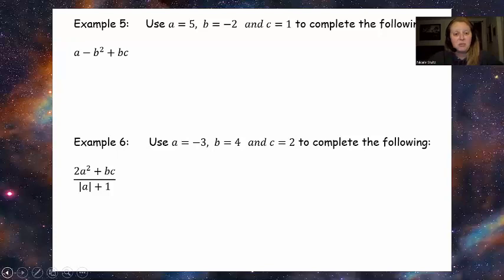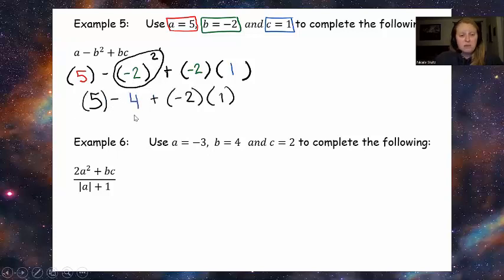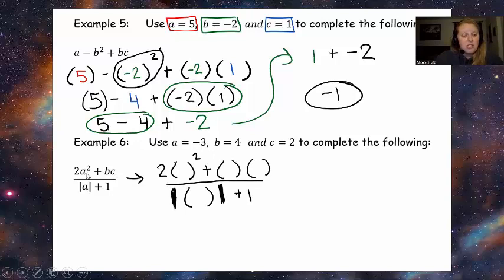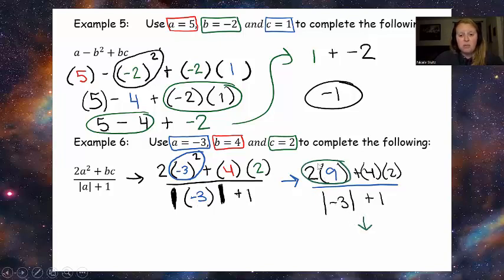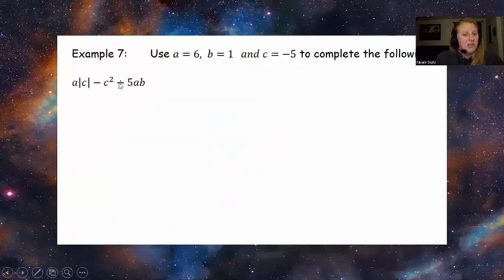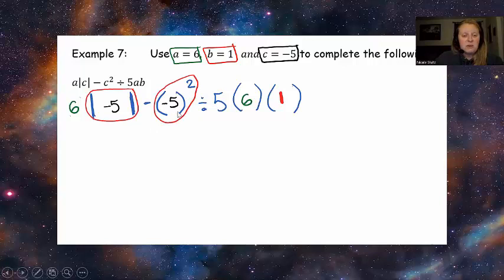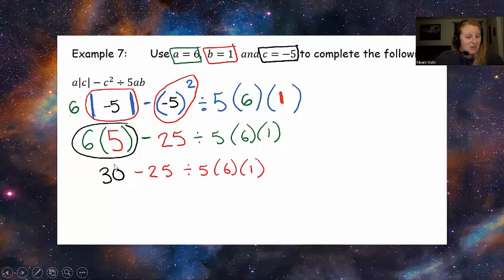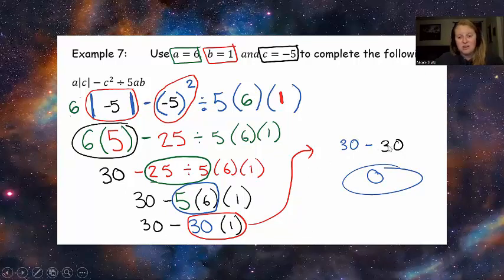pemdas practice sheet 2